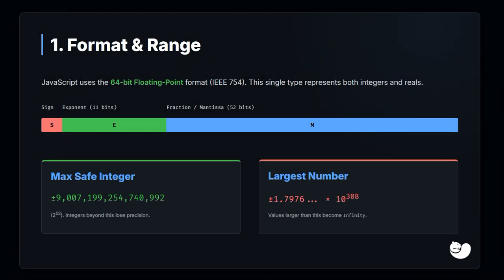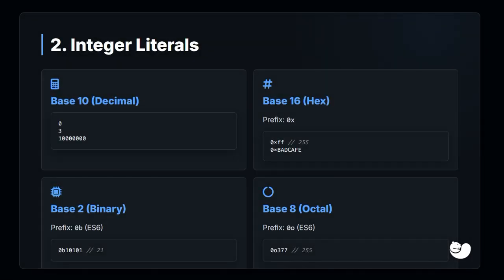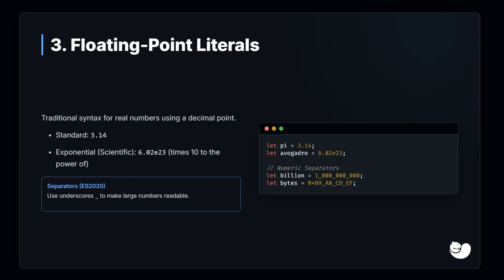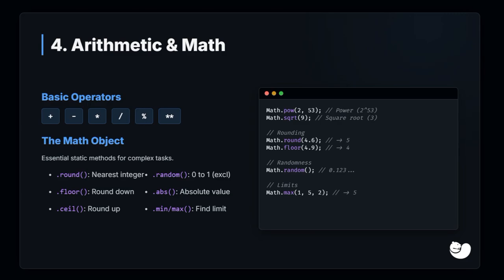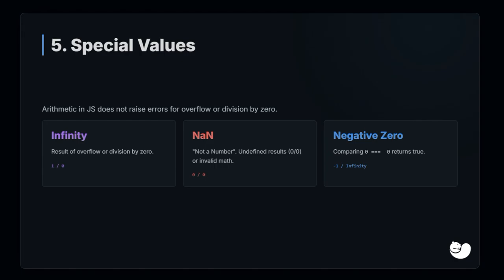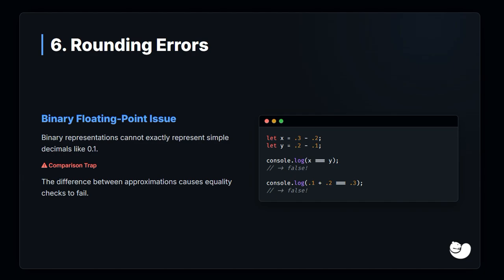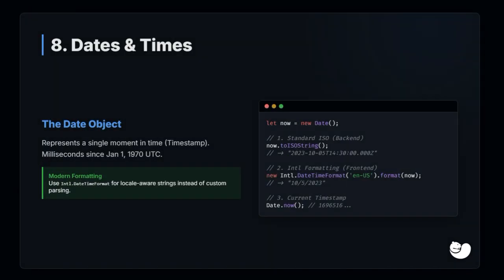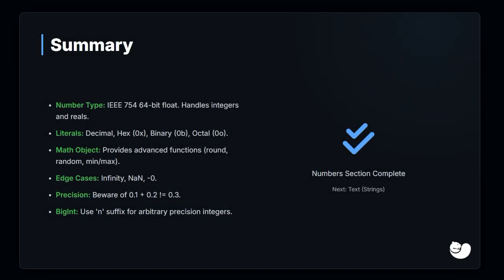03 Javascript Numbers